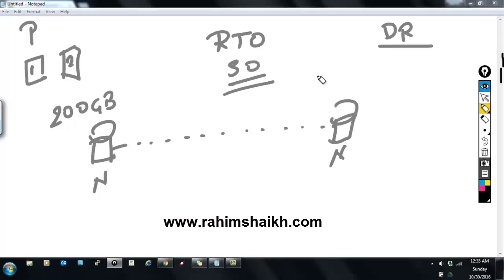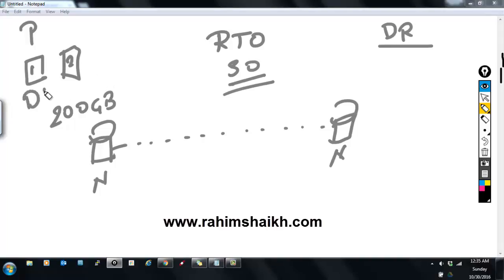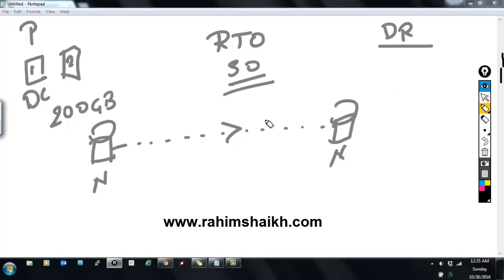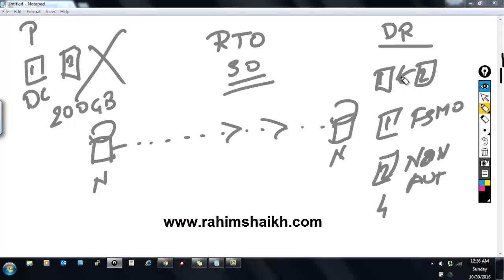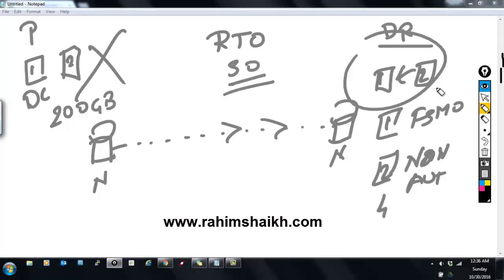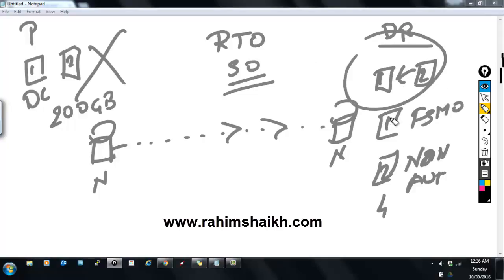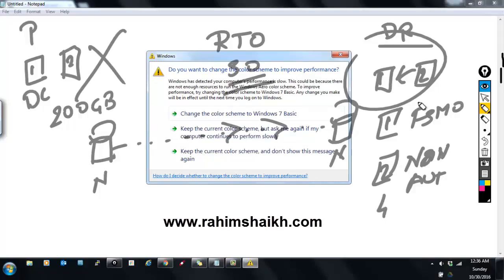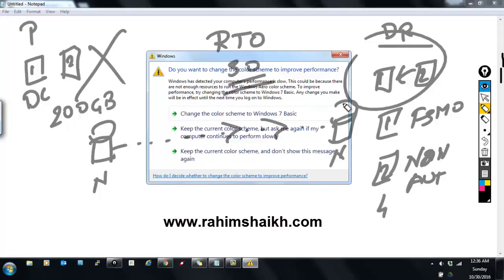AD DC Disaster Recovery Planning Part1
This is high level planning vidio for AD DC recovery.